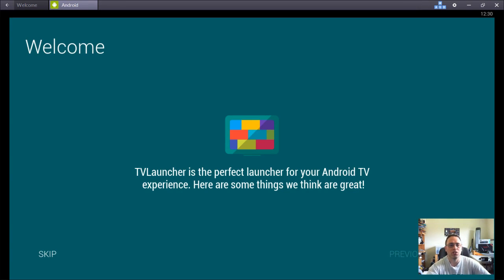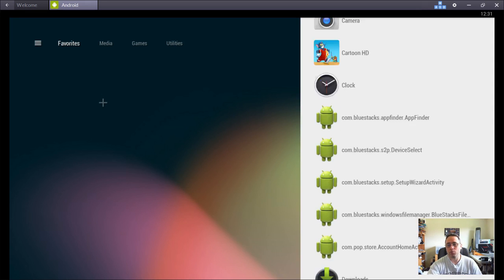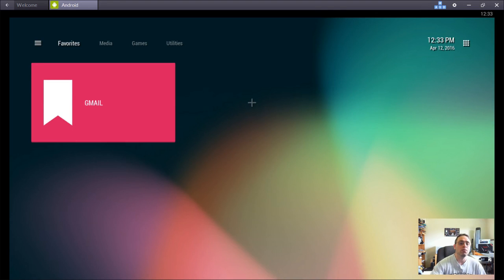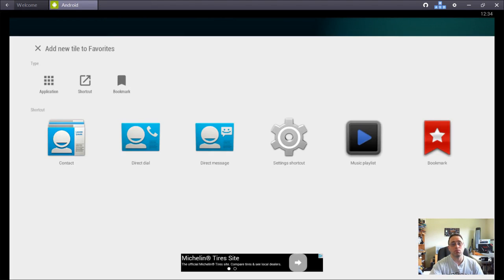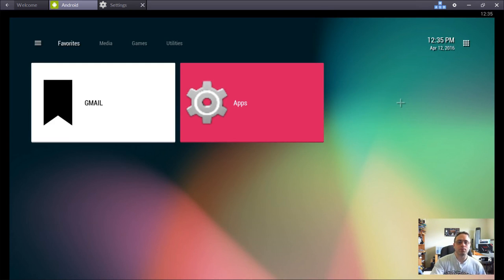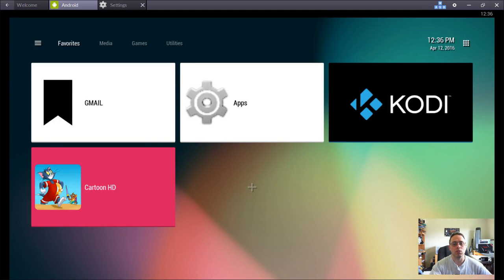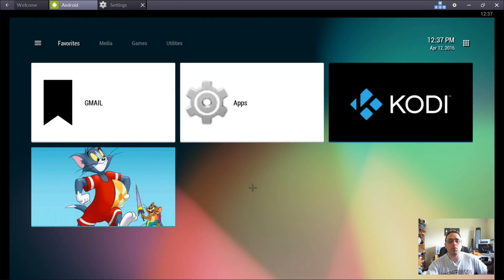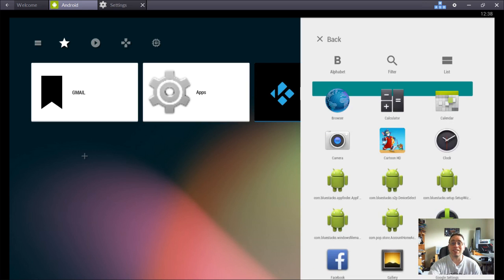TVLauncher 3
TV Launcher 3 Review
Excellent and Simple launcher for your Android TV Box